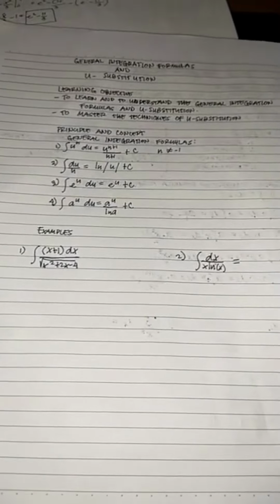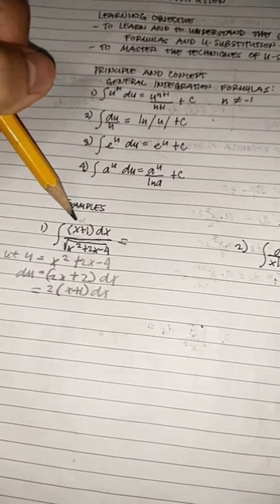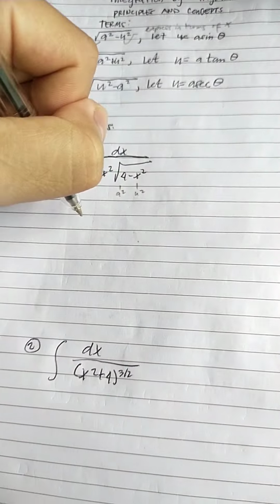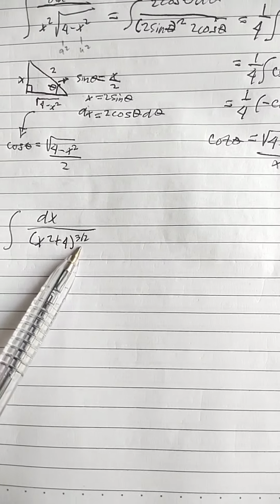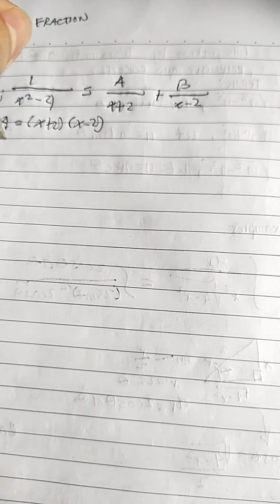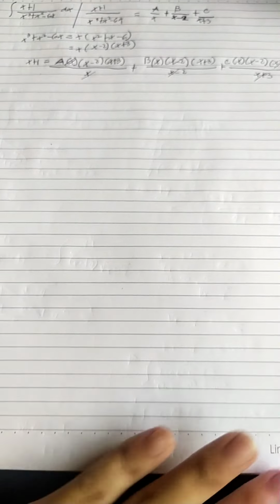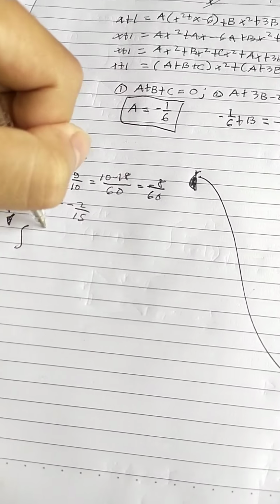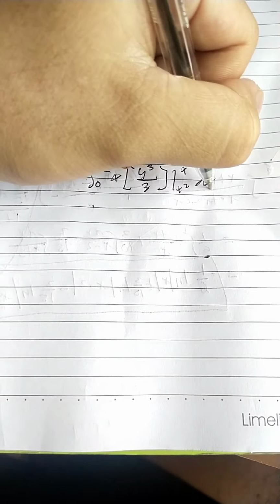EMath 1201: Master Class Video 3